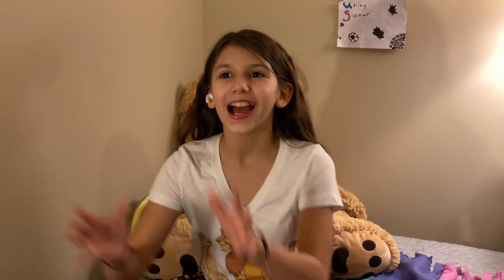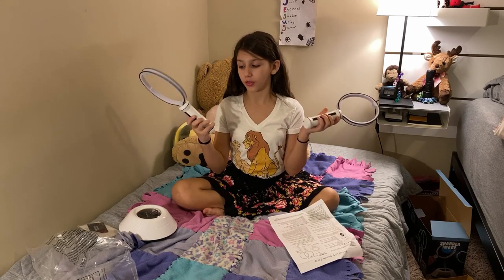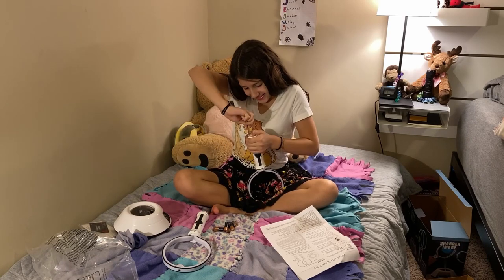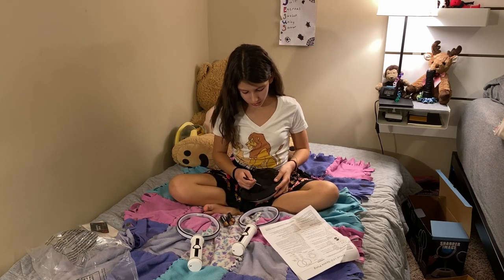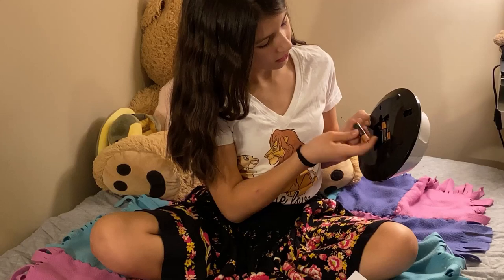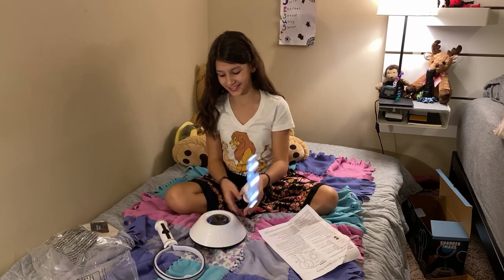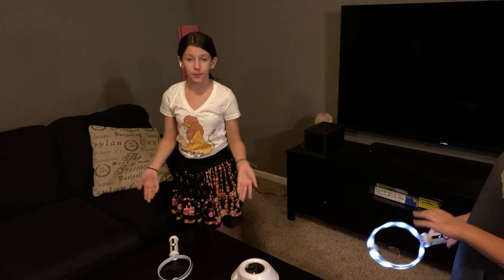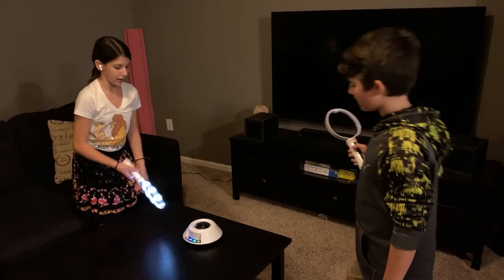Virtual Ping Pong Review - Fun or Dumb???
In this video I unbox and test out a new Virtual Ping Pong game and let you know if it's worth buying or not.